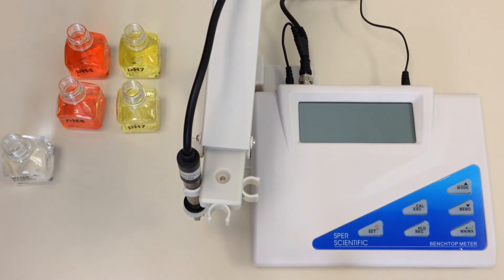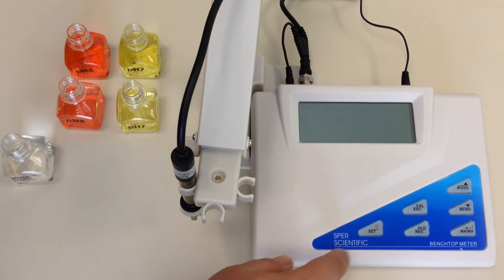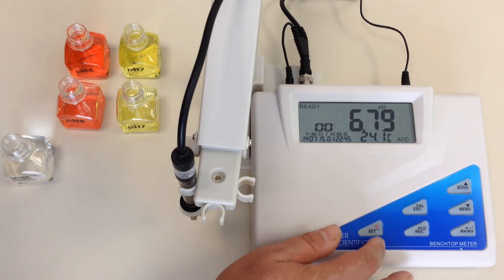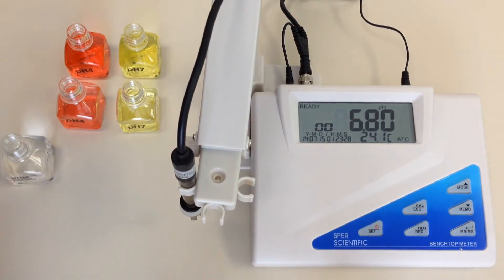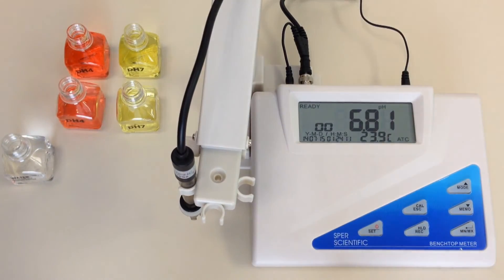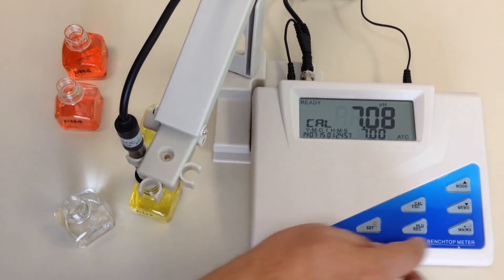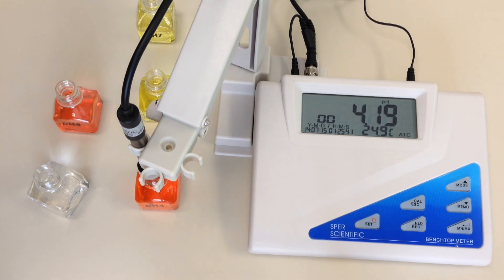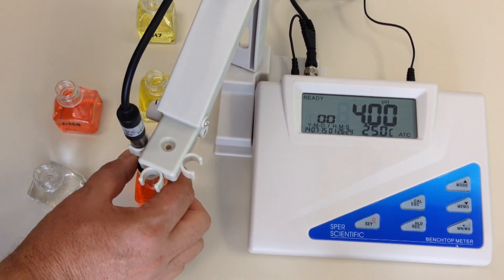How To Calibrate pH Bench Top Meters 860031,32,33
This video demonstrates how to calibrate the Sper Scientific Advanced pH bench top meter 860031,32, 33 using standard buffer solutions. These meters are have a rugged housing with large LCD displaying the parameter being measured together with time, date and temperature (in °C or °F)